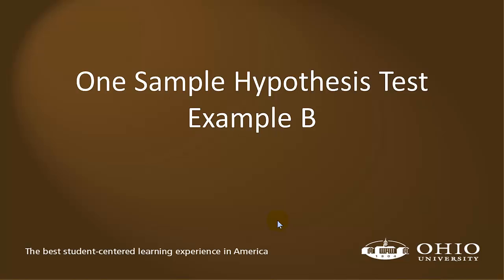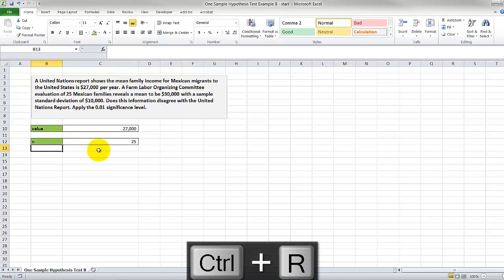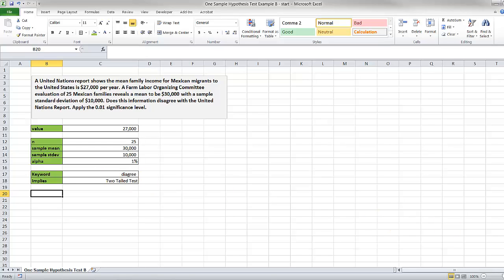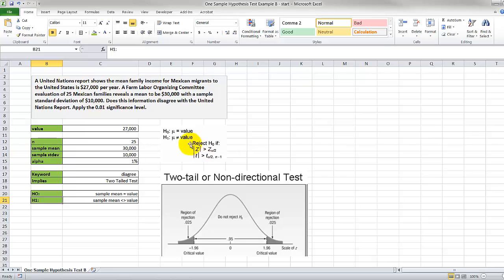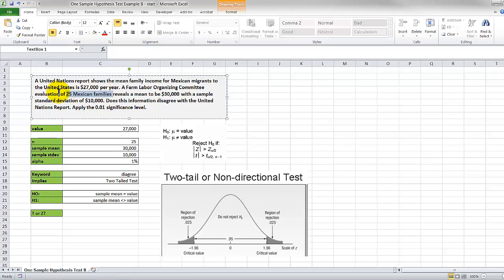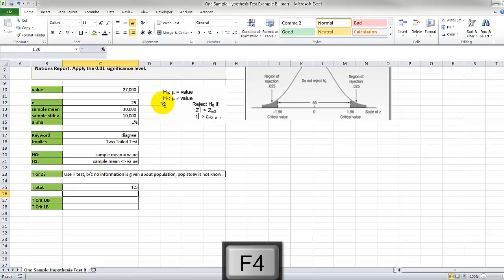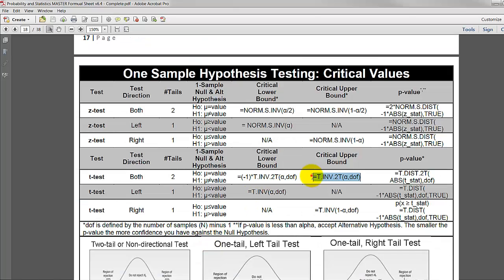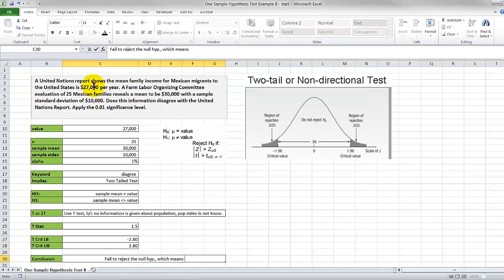6 One Sample Hypothesis Test Example B